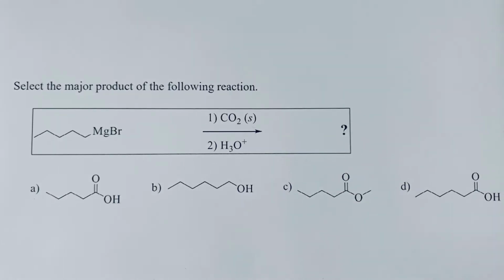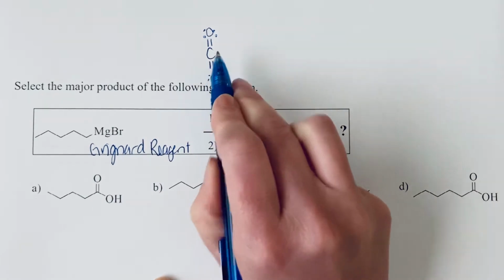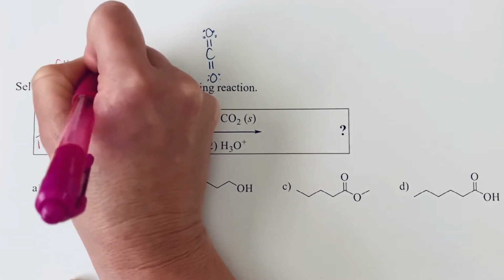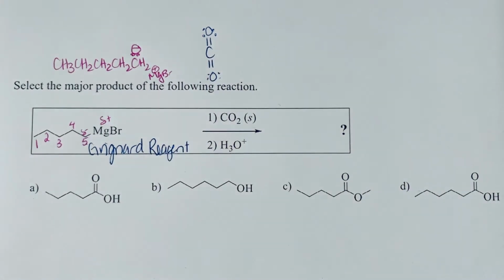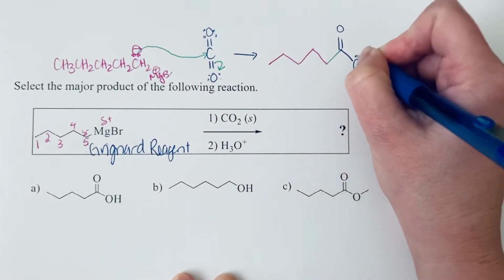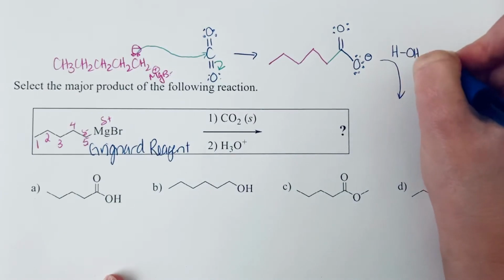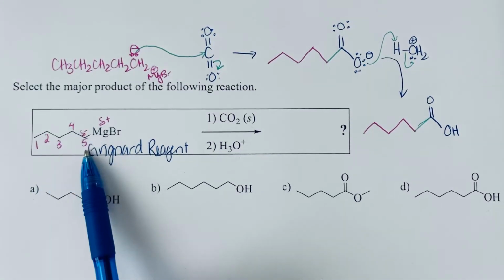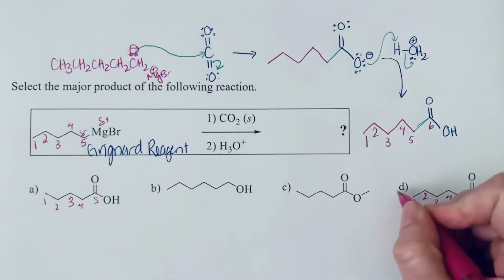October 15, 2020